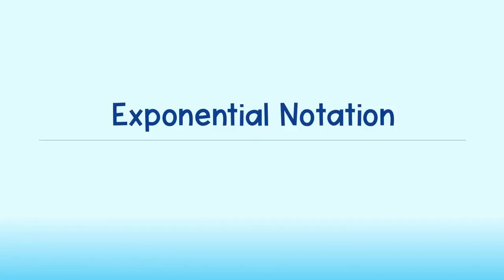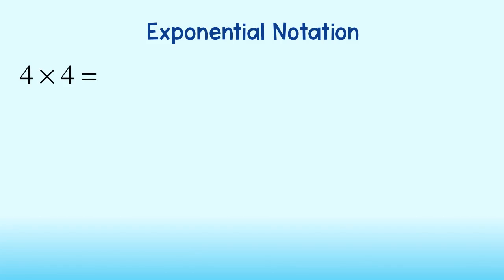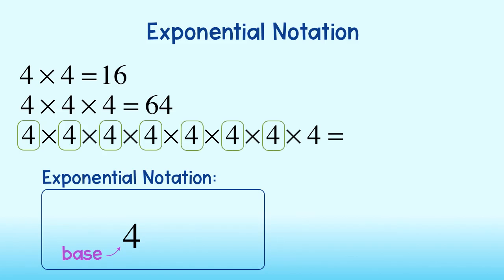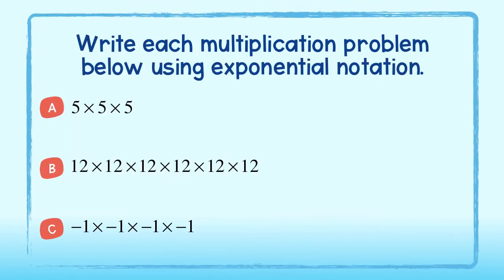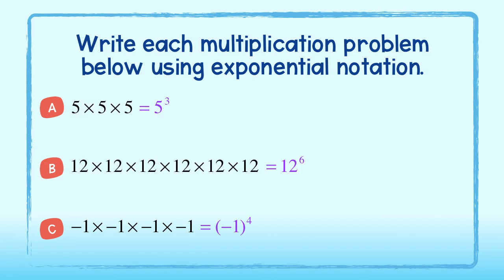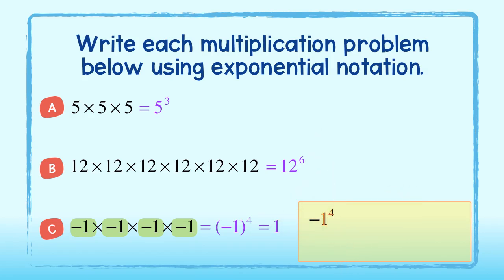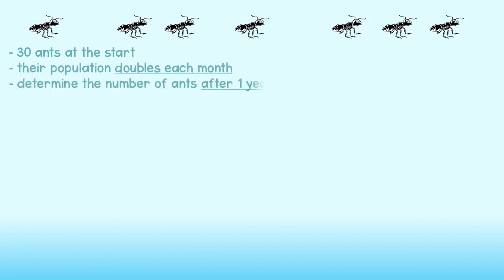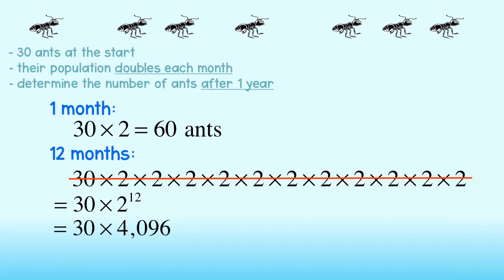Exponential Notation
Learn how to write repeated multiplication using exponents!

Credits: Additional sound effects for videos from Jes Smith and others
©Taylor J’s Math Materials 2018-present